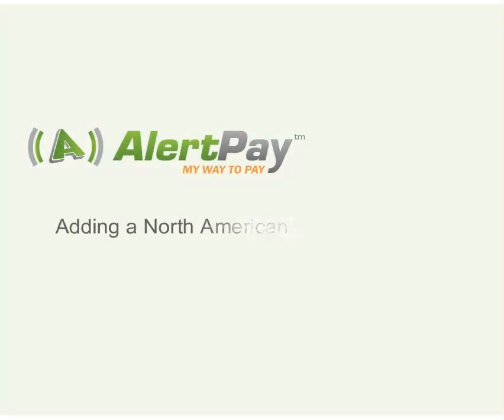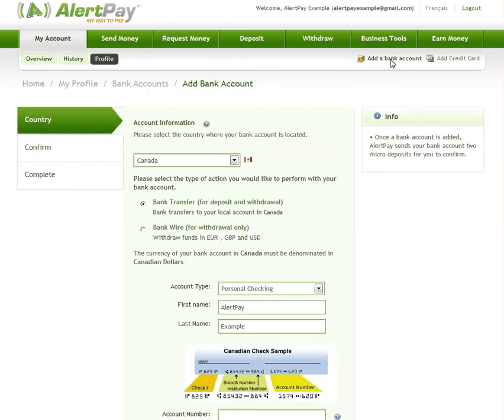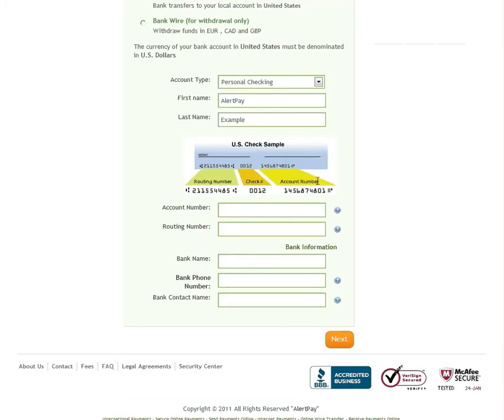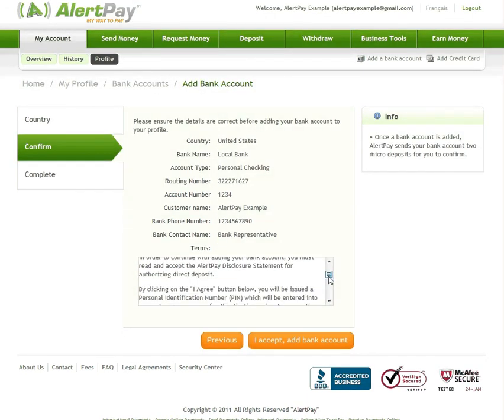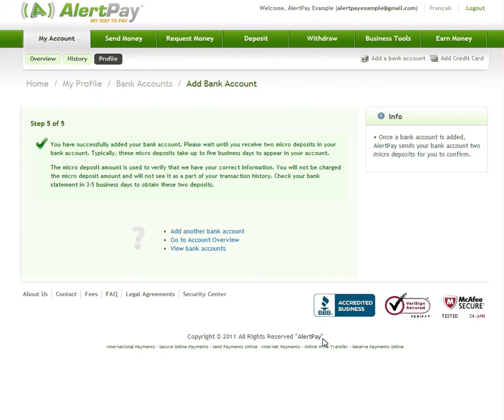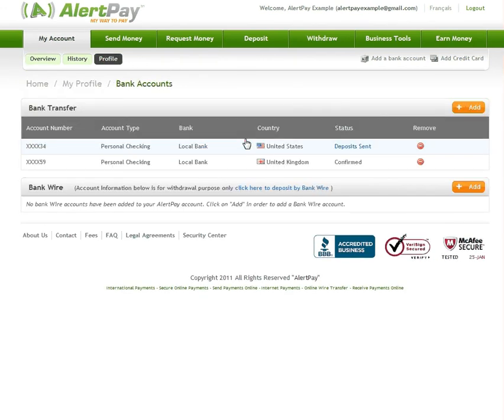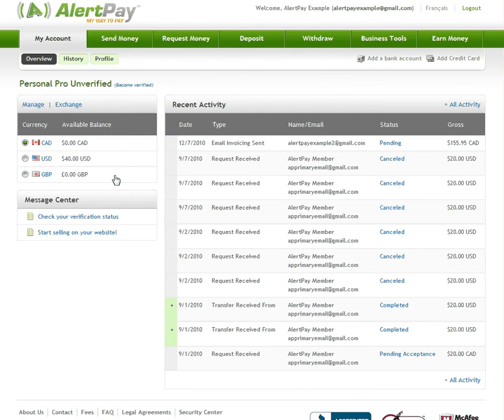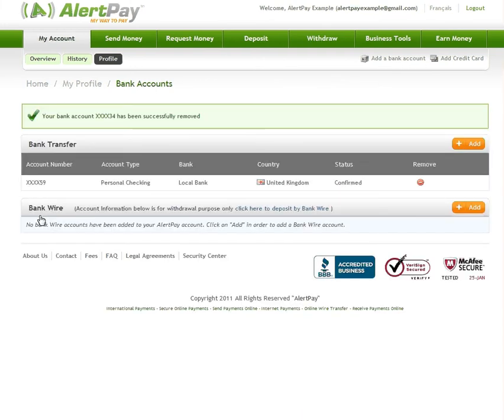Adding a US bank account to your AlertPay account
A tutorial on how to Add a US bank account  to an AlertPay account.